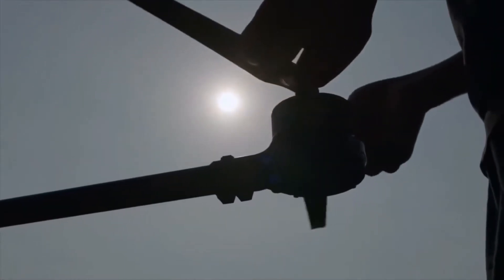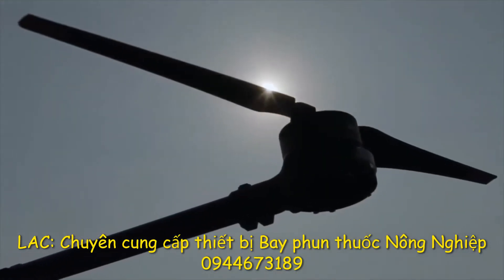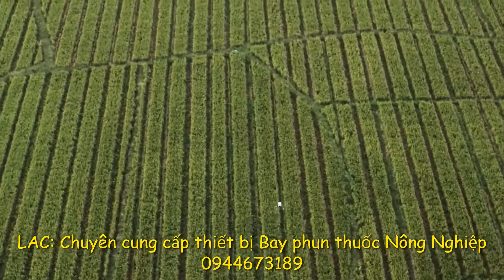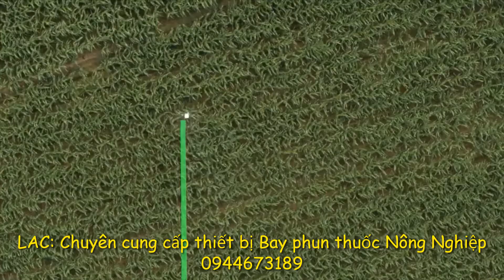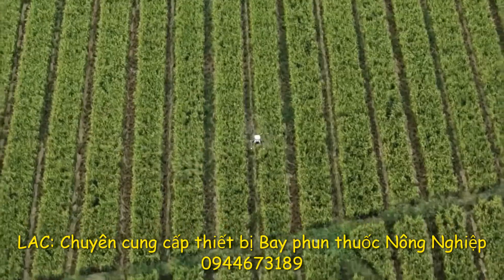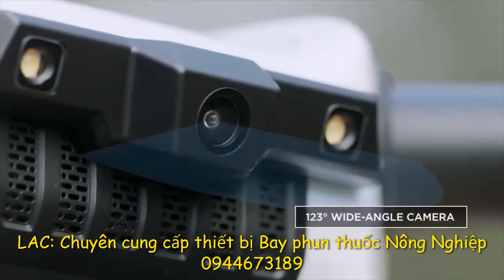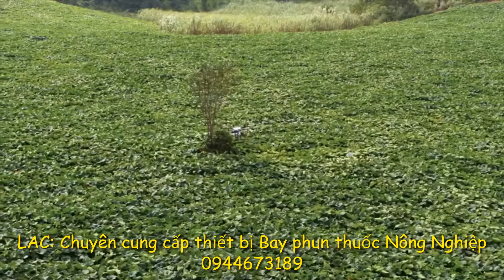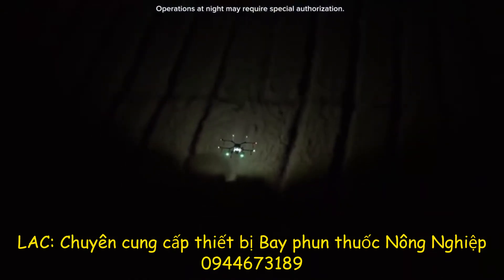MÁY BAY PHUN THUỐC TRỪ SÂU NÔNG NGHIỆP - 0944673189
Công ty Cổ phần Thiết bị Lạc Hồng chuyên cung cấp:
-  các loại máy máy bay không người lái phun thuốc trừ sâu
- Các loại máy bay không người phun thuốc bảo vệ thực vật
-Các loại máy bay không người phun thuốc cho lúa
- Các loại máy bay không người phun thuốc bảo vệ cây trồng
- Các loại máy bay không người phun thuốc Nông nghiệp
- Các loại Drone công suất lớn.
 ĐT: 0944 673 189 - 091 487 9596